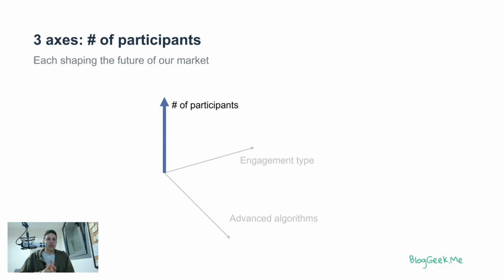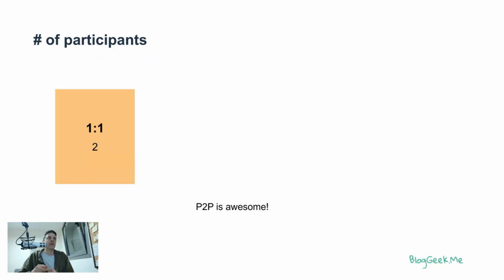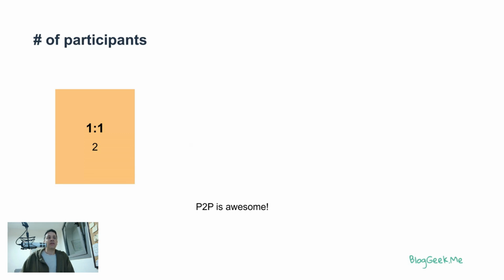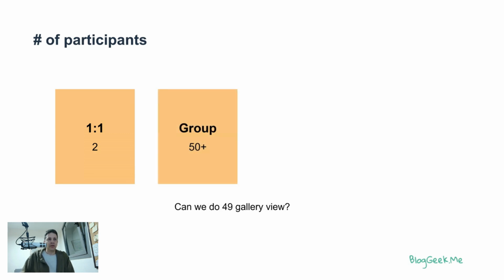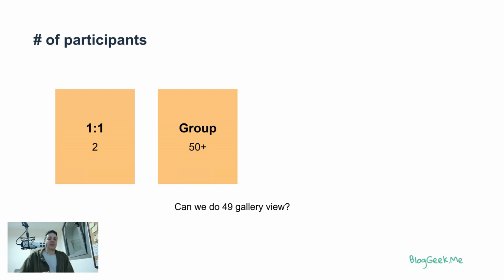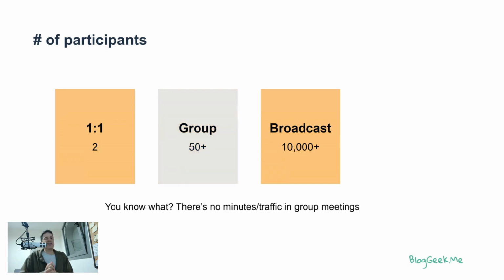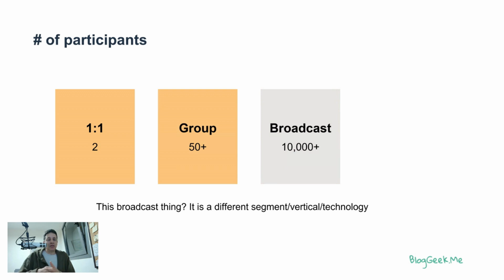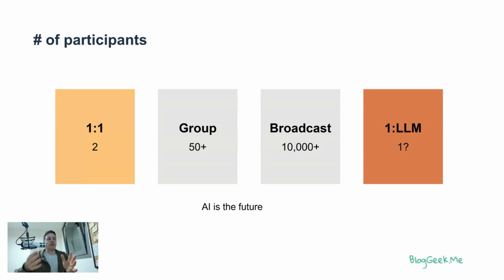# of participants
The number of participants in WebRTC sessions is one of the factors affecting infrastructure types, use cases and also focus. We have been shifting focus throughout the yeas, going full circle back to 1:1 sessions. The only caveat is that the 1:1 is actual 1:bot... with LLM and GenAT tech